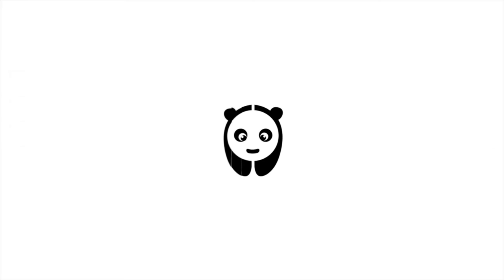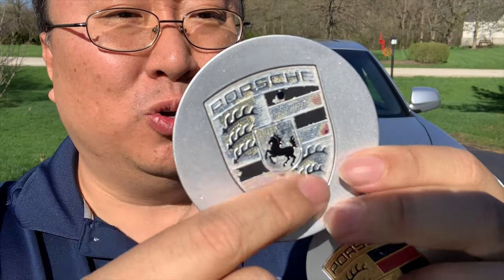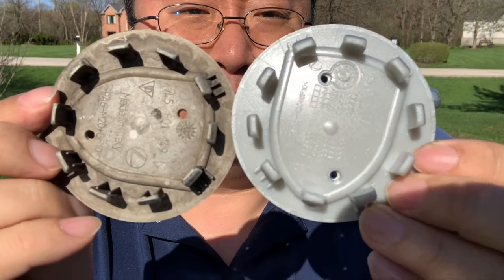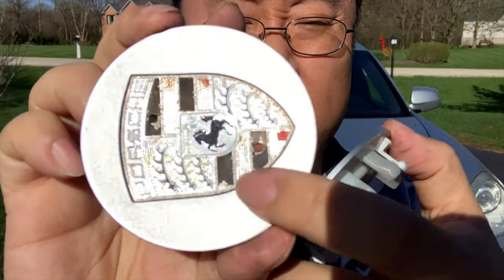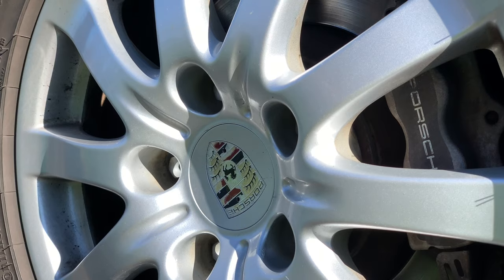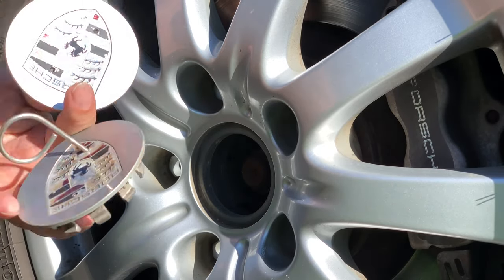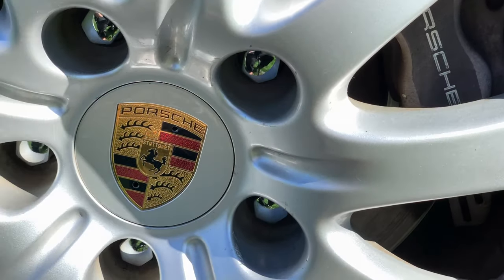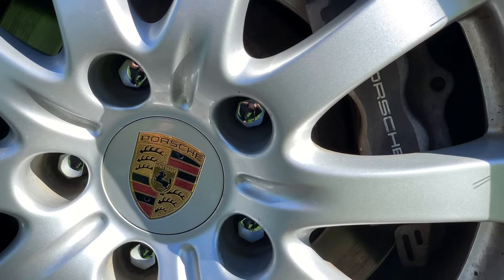Cheap Aftermarket Porsche Wheel Center Caps Review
OEM 4 x Porsche 911 991 Boxter Cayman Cayenne Panamera Wheel Center Caps

Condition: New Surface Finish: Color logo on GLOSSY BLACK background
Other Part Number: 95B601150A, 95B601149E Manufacturer Part Number:
95B601149B

  Shine: Glossy
  Shape: Round, concave
  Cap Material: Plastic
  Size: Diameter 76 mm or 3 inches. Please check size by measuring the diameter of your existing center cap before ordering.
  Weatherproof: Yes
  Waterproof: Yes
  Manufacturer Part Number: 7L5601149

Easy Installation, Direct Fit, Perfect Replacement

Set of four caps with Porsche Crest displayed in the center, adds subtle yet unmistakable accents to the sporty design of Porsche wheels. Expedition Money LLC